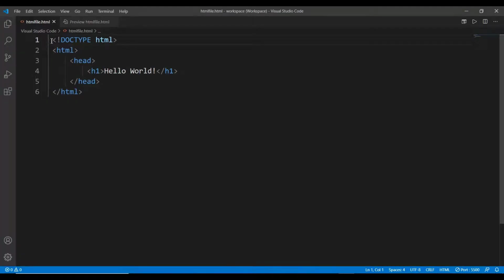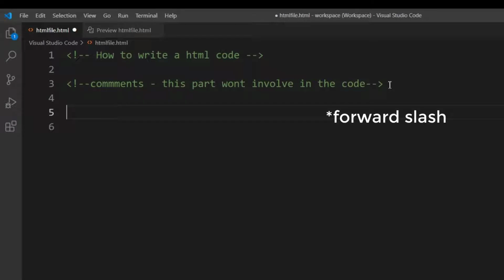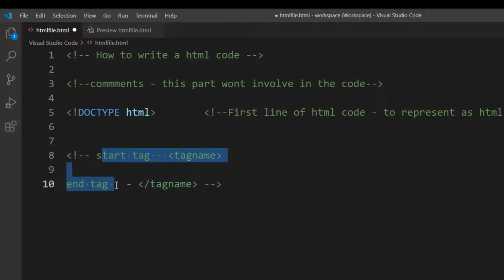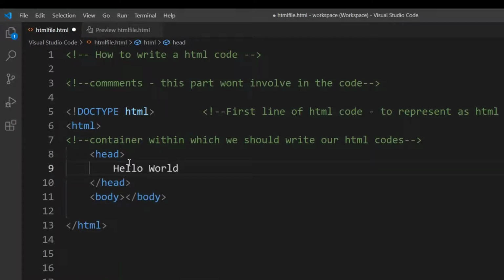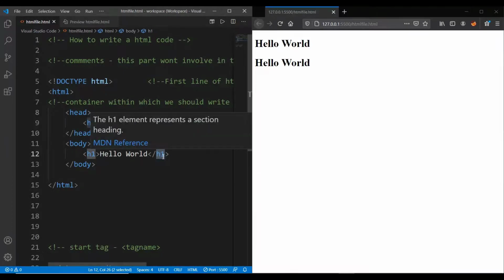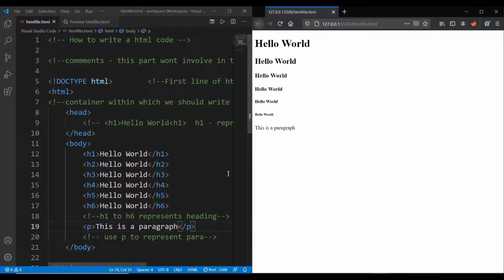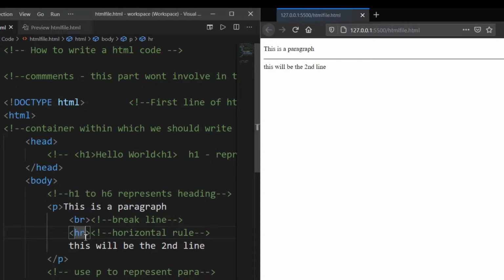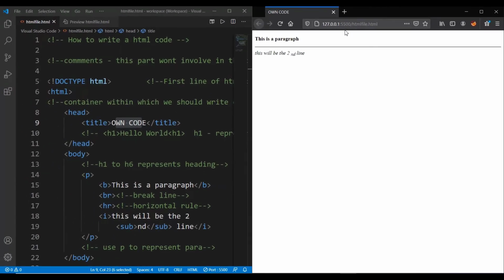Basic Text tags in HTML5 - HTML 5 full tutorial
Hey Guys,
In this video, we have started with some basic tags in HTML that is used for text to grasp the structure and idea behind the HTML. As said before this is just a short and crisp video so that you can make your learning process to 2x speed. Here we have explained only the usage of each tag in HTML. Having this as a basic course in your learning path as a Web Developer will have a benefit. Hope you liked the content and quality of the video.

Topics:
            - Basic Text tags used in HTML5
            - How to use those tags

There are many shortcuts in Visual Studio Code IDE which helps you in coding, which we will discuss later.